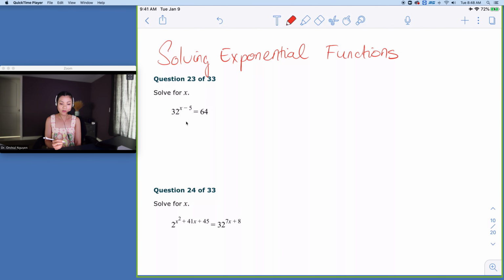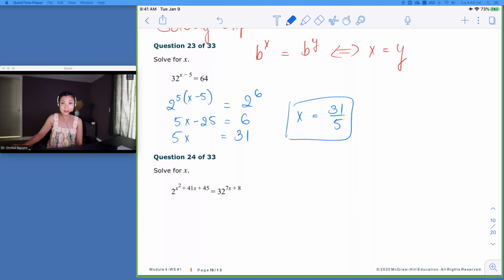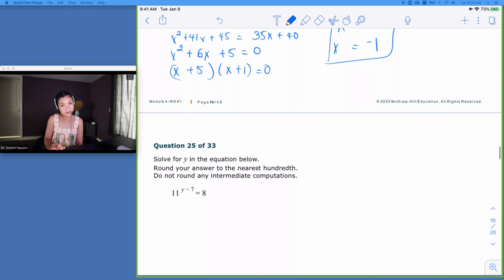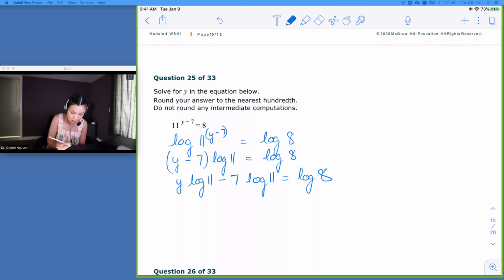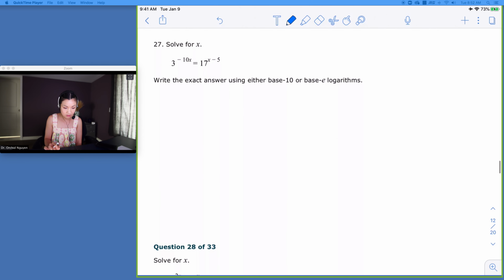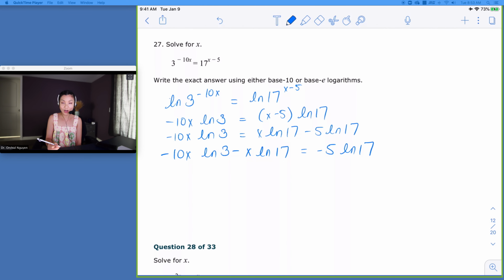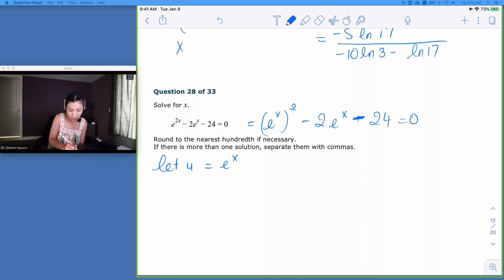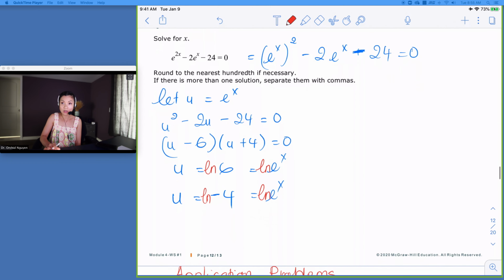PreCal Module 4 Part 3 Solving Exp Function